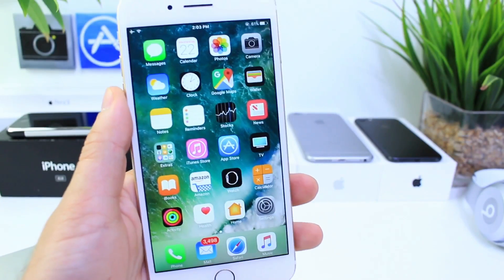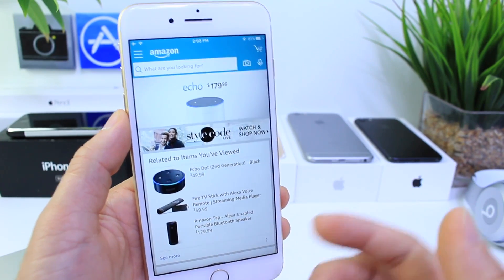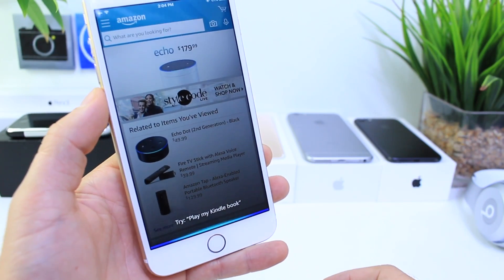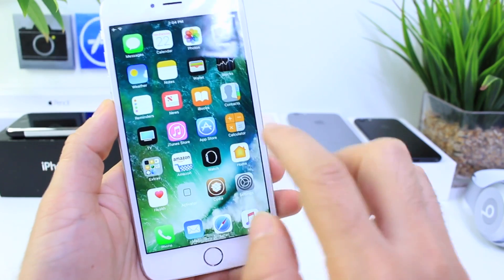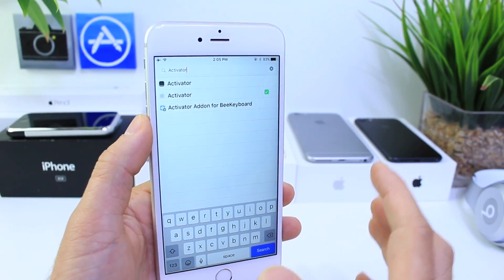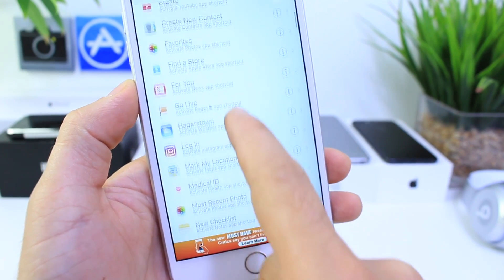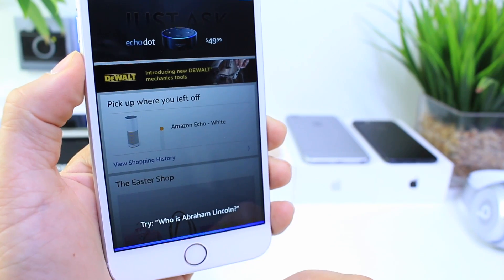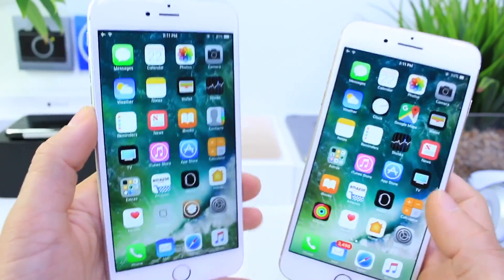Use Amazon Alexa as Default Assistant on iPhone iOS 10 Jailbreak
How to Use Amazon's Alexa as default virtual Assistant on iPhone iOS 10.2 Jailbreak
Amazon App: shop, scan, compare, and read reviews by AMZN Mobile LLC